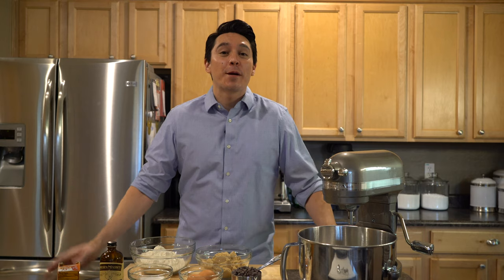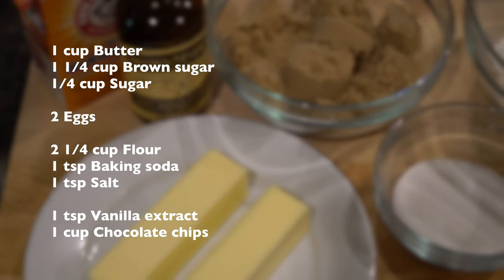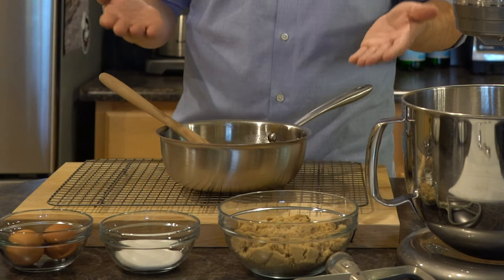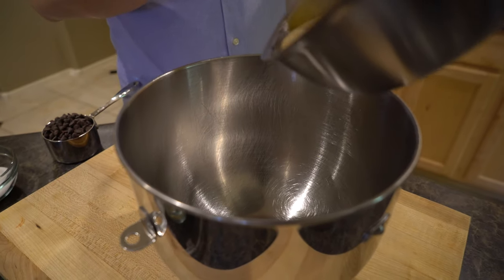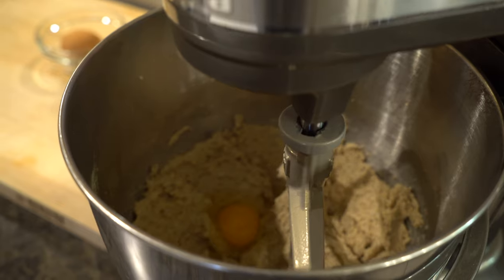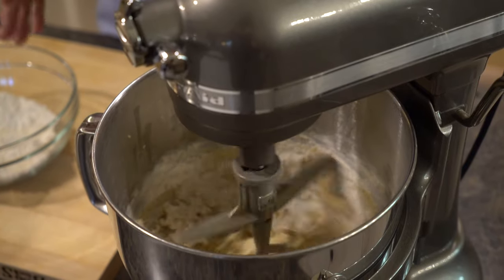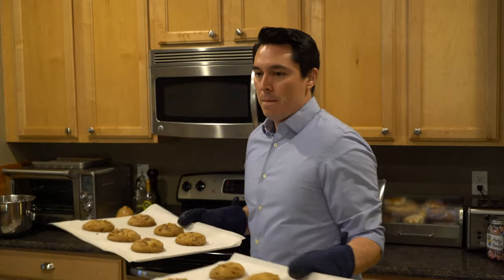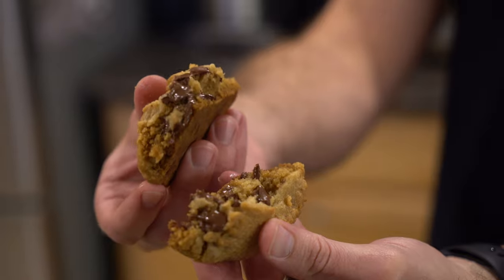Jack-Jack's Num Num Cookie Recipe | Disney's Hollywood Studios & Disney California Adventure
Join Mike in the kitchen as he shows how you can bring home some Disney magic with Jack-Jack's Num Num Cookie recipe. Inspired by the treats found in Disney's Hollywood Studios and Disney California Adventure, this recipe comes from the official Pixar Instagram account.